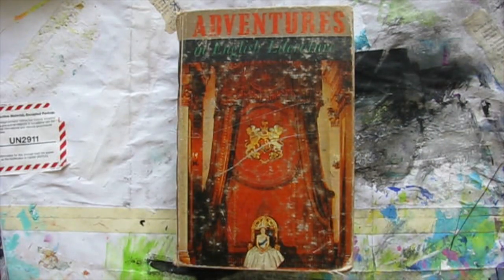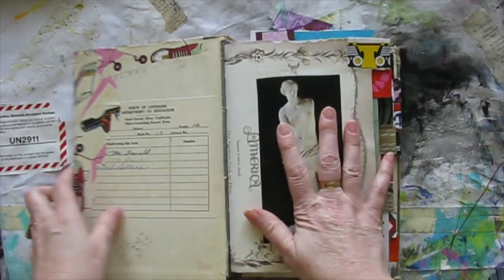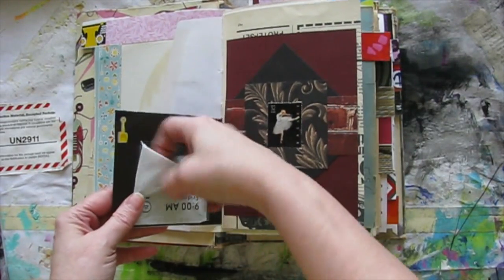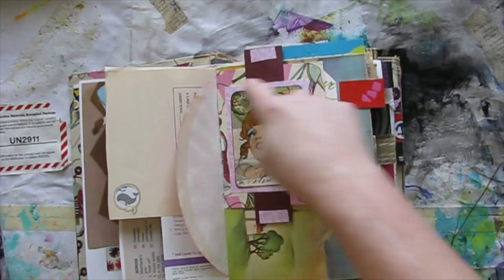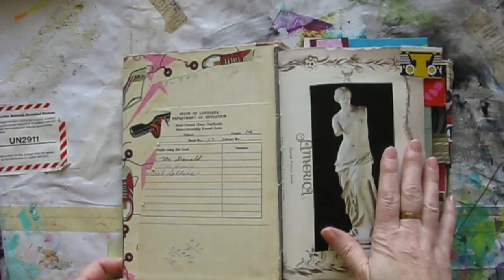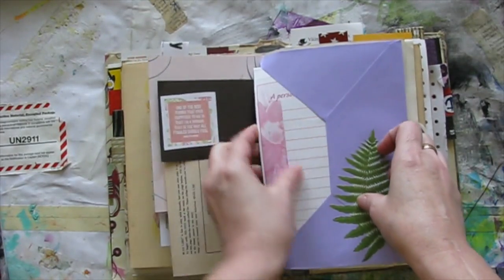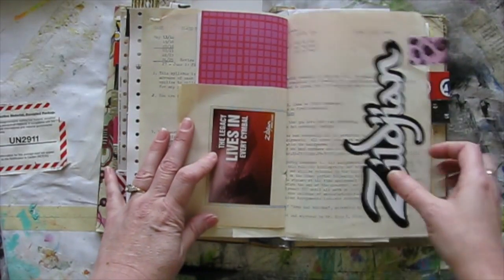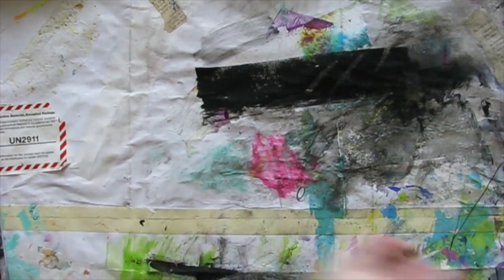Scrap Art Junk Journal Follow up Part 1